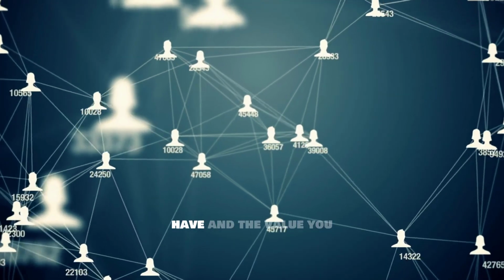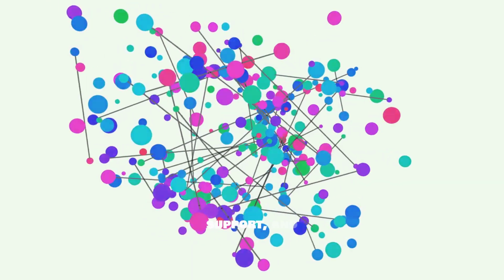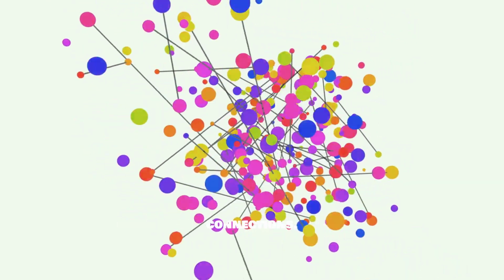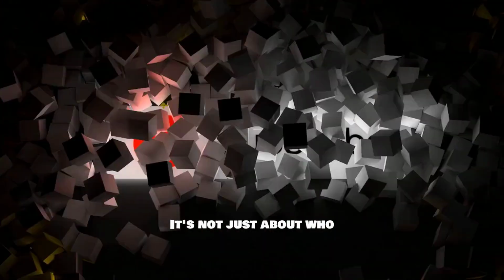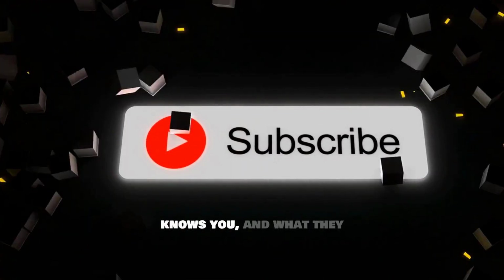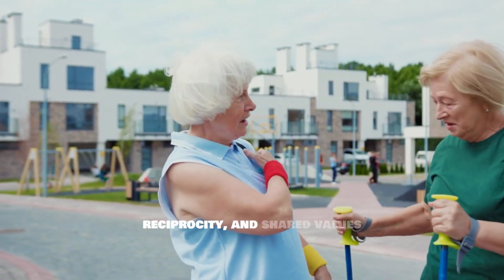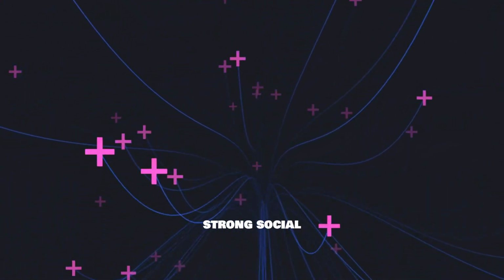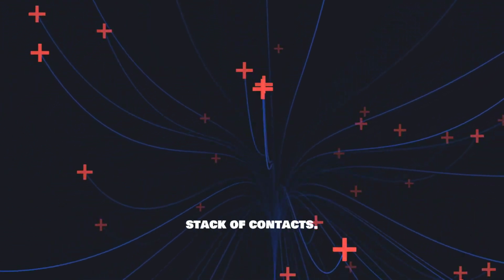The Science of Social Capital: 5 Research-Backed Ways to Build Real Influence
What if popularity, respect, and trust weren’t just luck—but science?

In this video, we break down research-backed strategies to build social capital and influence in any group, workplace, or community. From Harvard studies to real-world psychology insights, you’ll discover how to:

✅ Gain trust quickly
✅ Increase perceived value in a group
✅ Build long-term influence
✅ Leverage reciprocity and credibility
✅ Create social momentum

Whether you're an entrepreneur, team leader, or just want to navigate social situations smarter—this is your blueprint for influence.